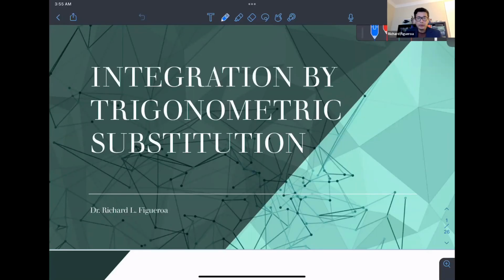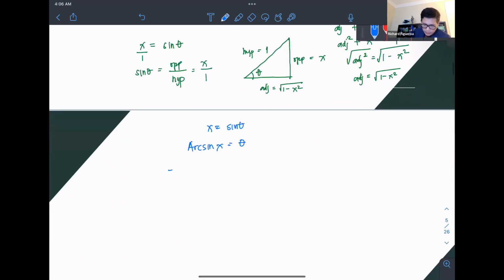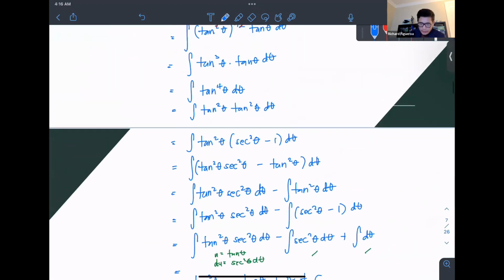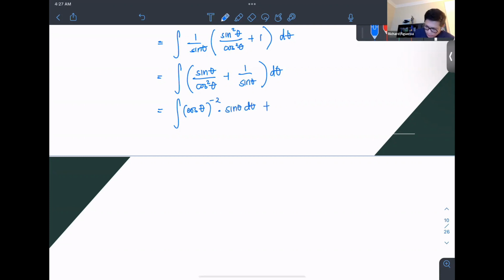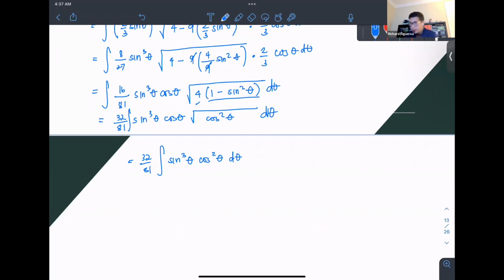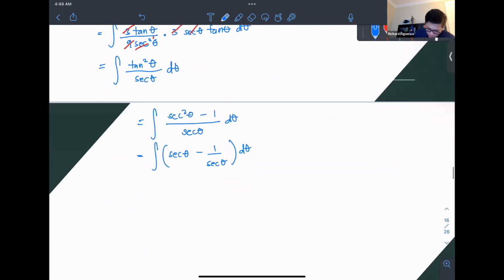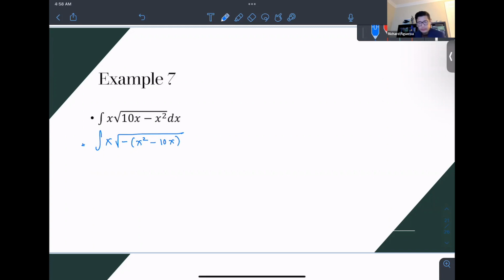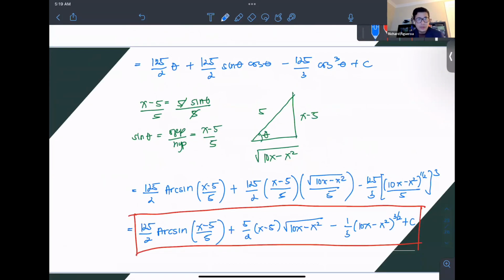Integration by Trigonometric Substituion